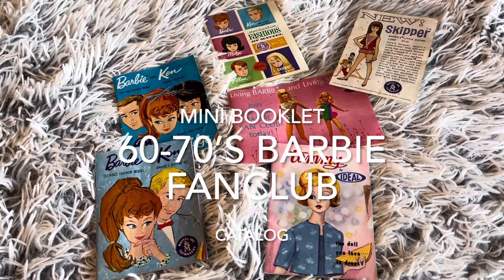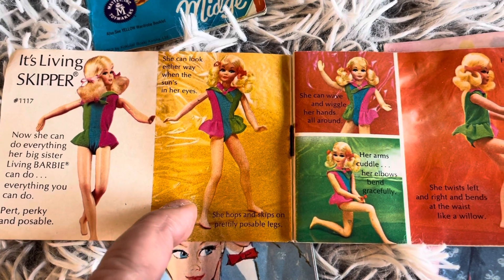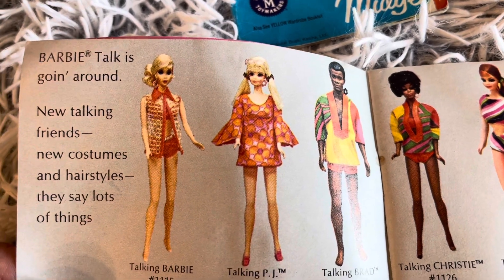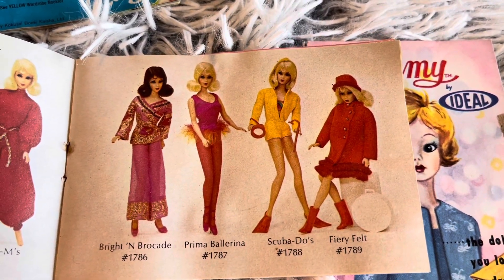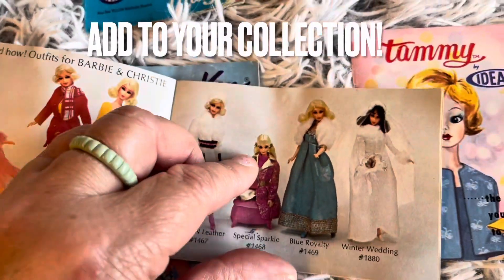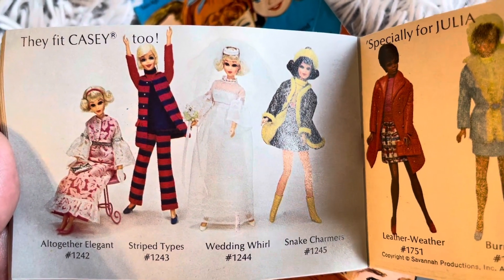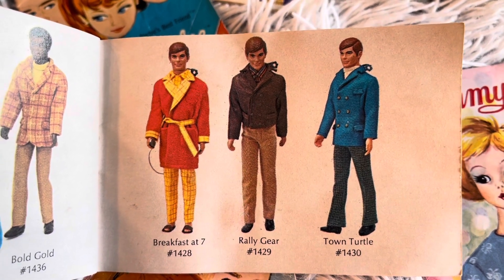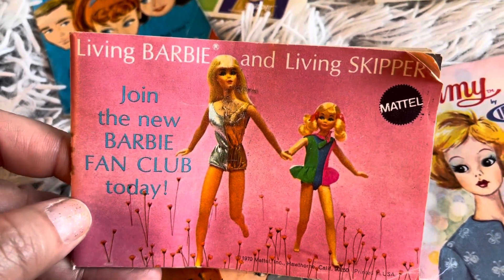1960’s~1970’s 🌼VINTAGE BARBIE CATALOG! 🌼Living Barbie 🌸Skipper!!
🌼BARBIEROCKS🌼

WELCOME!

🌼LET’S LOOK AT A 1960~1970’s VINTAGE BARBIE’S FAN CLUB CATALOG!! 🌼

JUST TOO 🌸COOL!!🌸

Now Don’t forget to have some FUN today!!

                            Enjoy! love BARBIEROCKS!!

This video was made for Adults and not recommended for Children. Thank you.